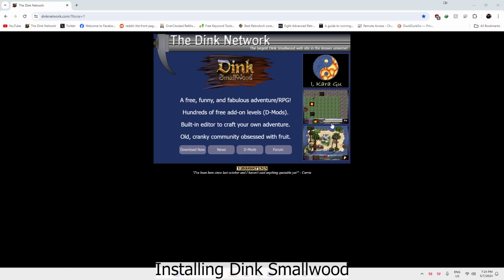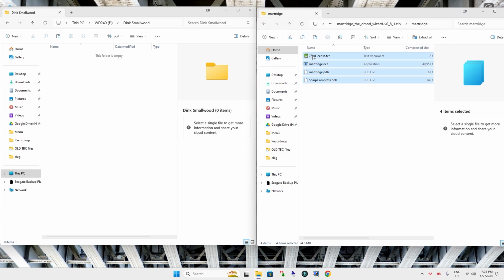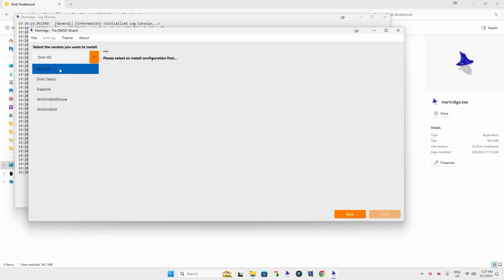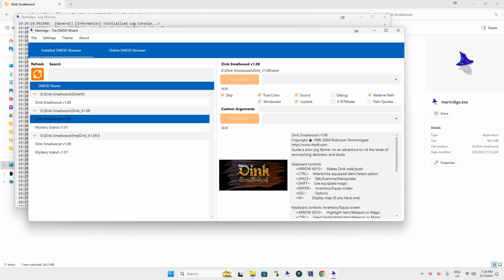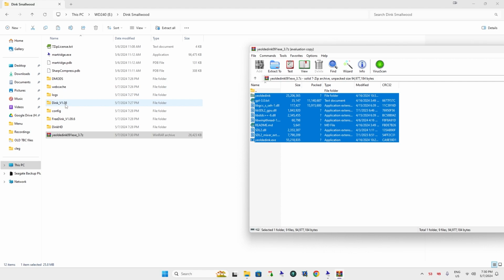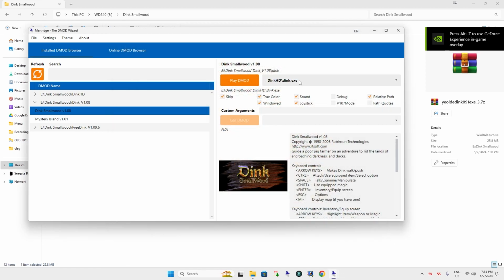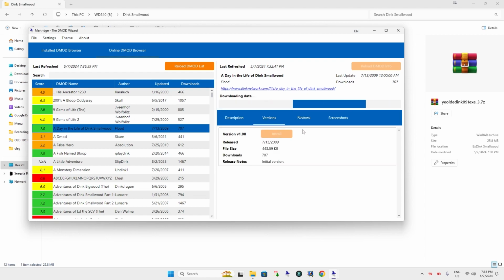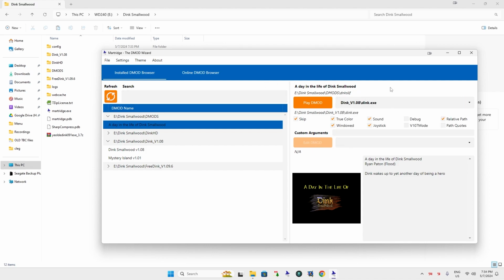Tutorial #0 - Installing Dink Smallwood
A tutorial on installing Dink Smallwood using the Martridge Launcher to automatically handle the various Dink Engines that exist, and access everything from inside one launcher.

Dink Smallwood is a game by Seth Robinson and RTSoft.

For those of you who are watching this video, and aren't on the Dink Network, I suggest you go there and join. The link to The Dink Network itself is below